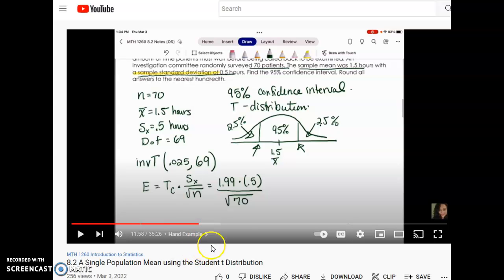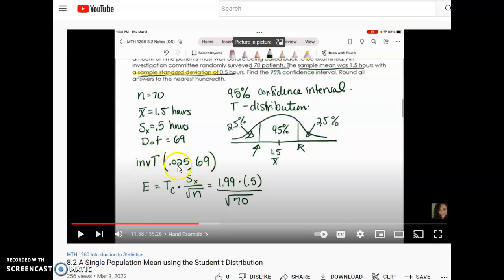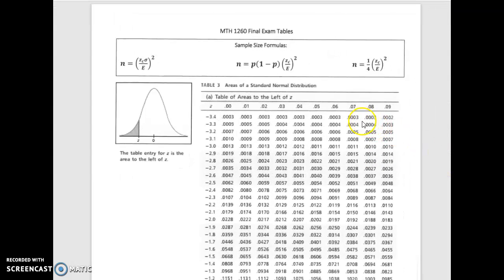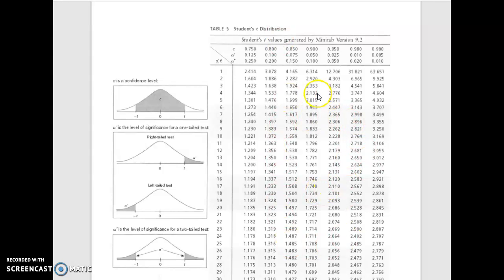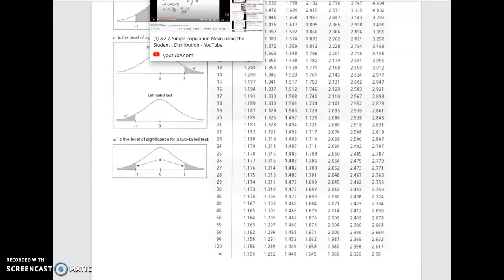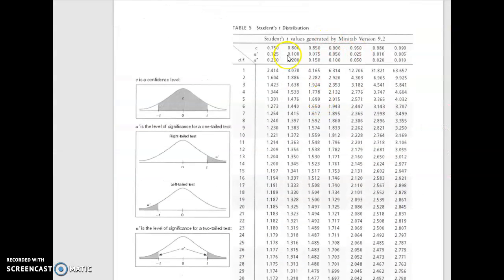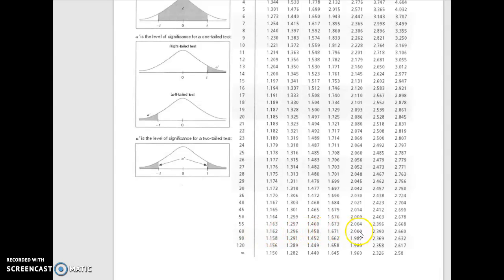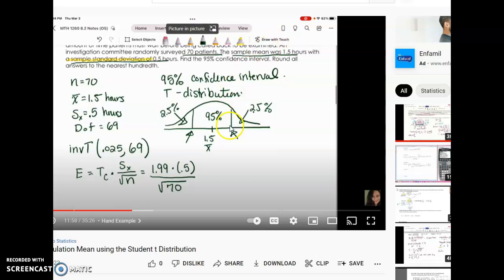What if I don't have invT?